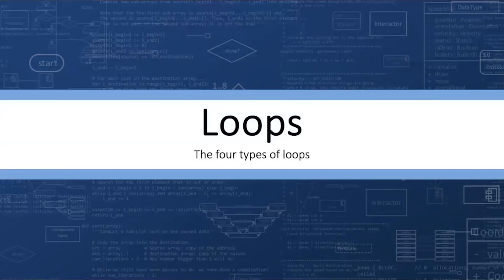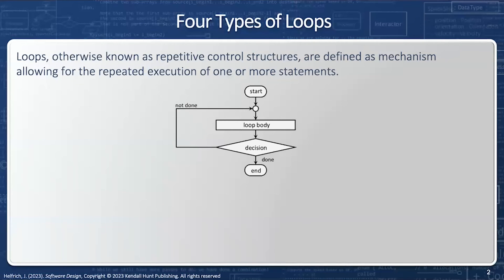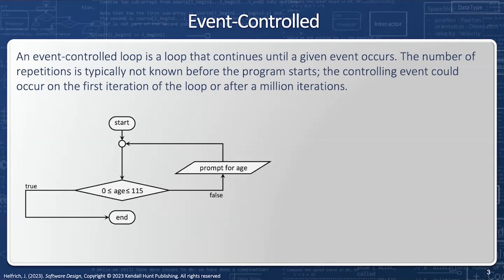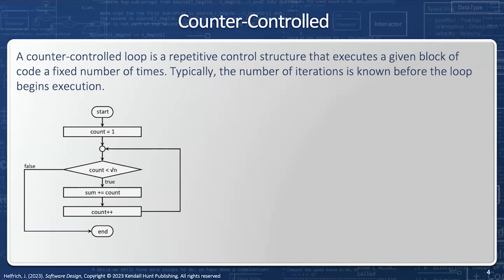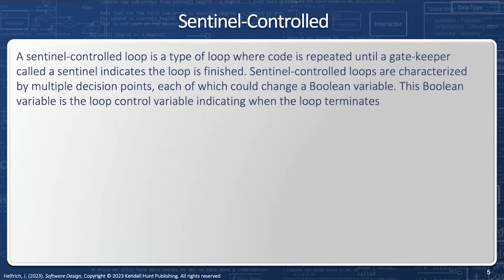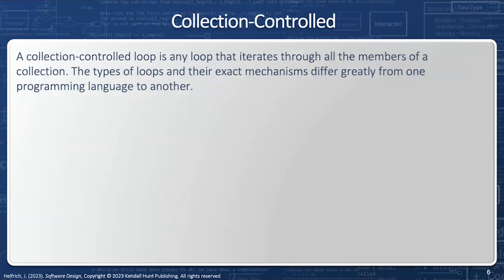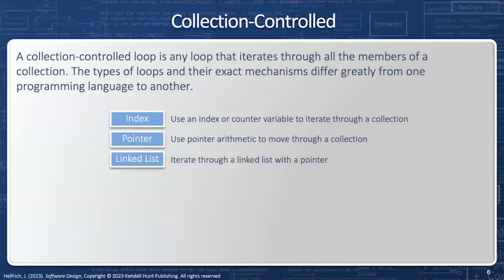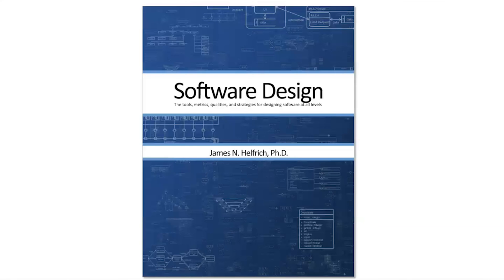Loops - The four types of coding loops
There are four types of loops: a counter controlled loop, a collection controlled loop, an event controlled loop, and a sentinel-controlled loop. This video will briefly introduce each.

0:00 Introduction
0:18 Four types of loops
1:15 Event-controlled loop
2:11 Counter-controlled loop
2:42 Sentinel-controlled loop
3:42 Collection-controlled loop
5:04 Conclusion